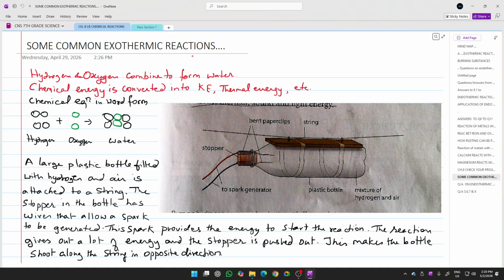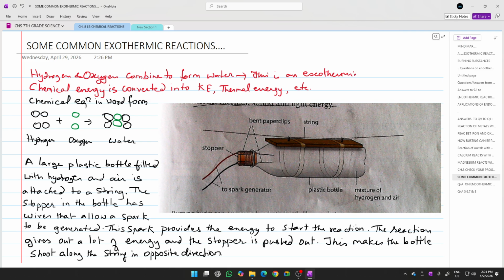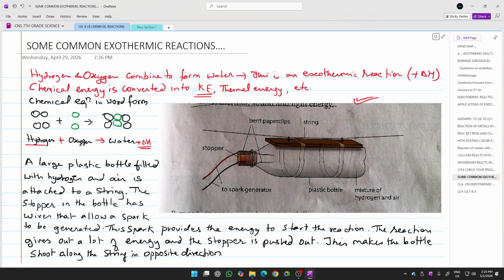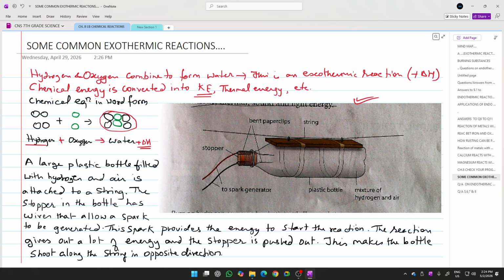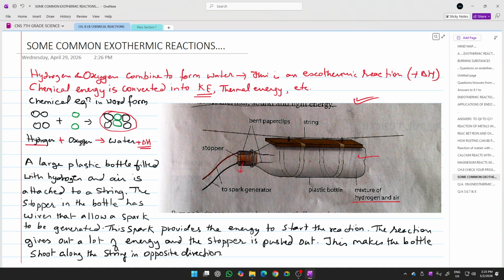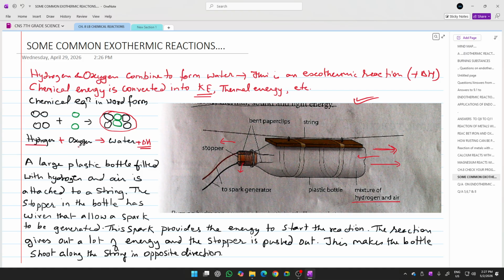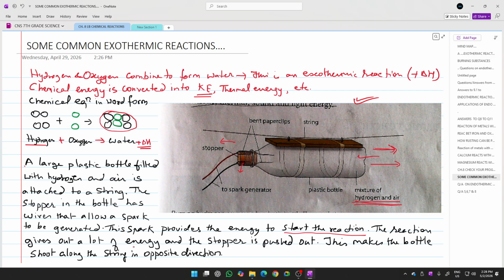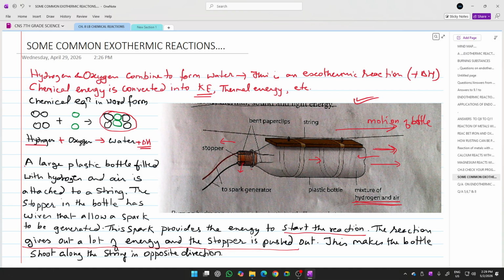IGCSE SCIENCE 7TH GRADE|CHEMICAL REACTIONS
In this video no.04 I have explained an exothrmic reaction taking place wherein the thermal energy is converted to kinetic energy